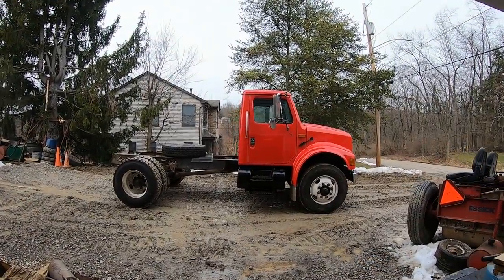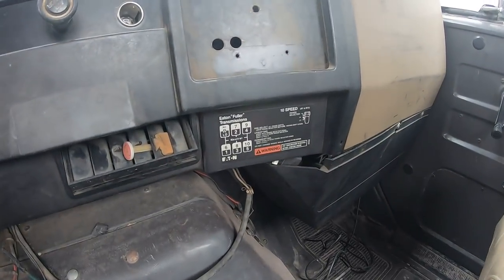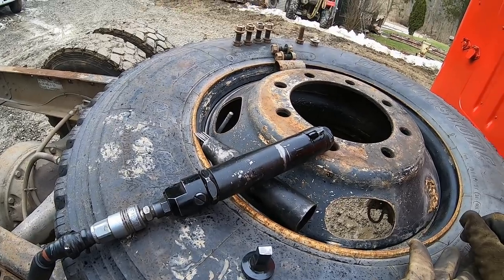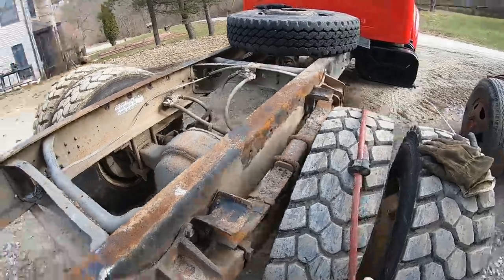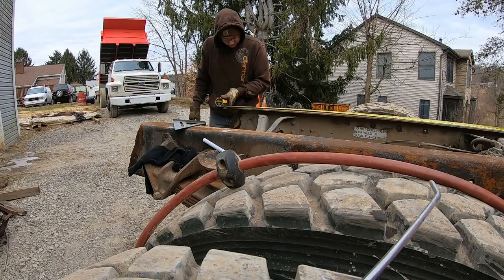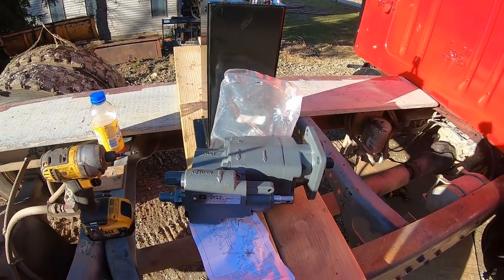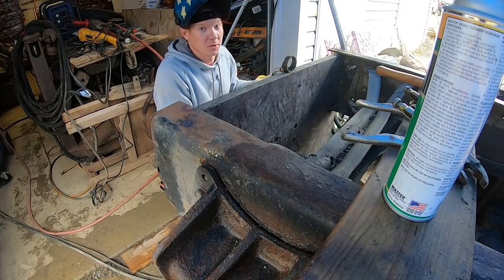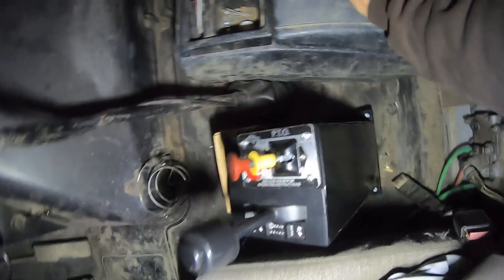Building a New Dump Truck!!! Pt.1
The time has come for me to upgrade my dump truck, the old Ford has been a good truck for several years but time for something a little stronger and more dependable! I bought this 4900 International from a friend of mine so lets get this truck ready for its new bed!

My good friend does an amazing job making all the original music featured in my videos go check him out!